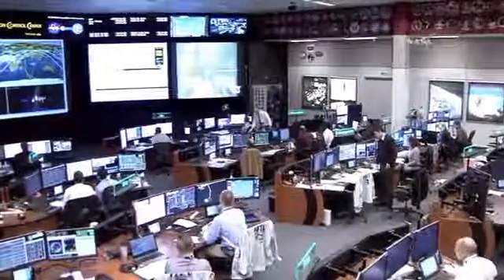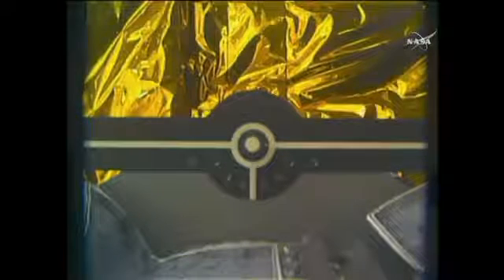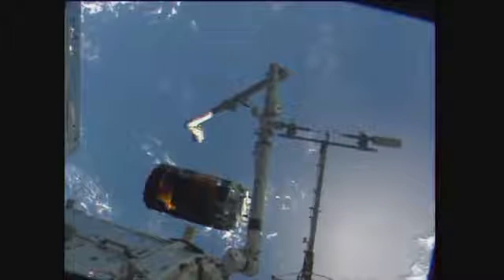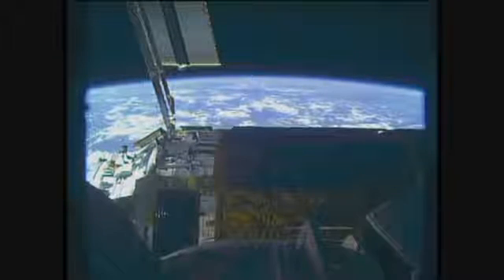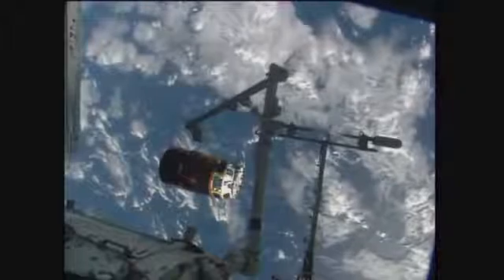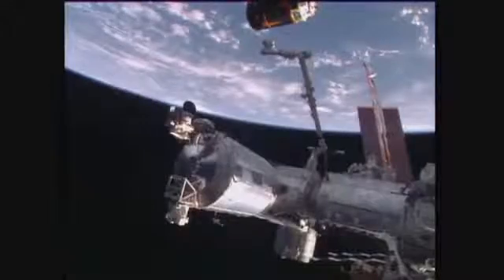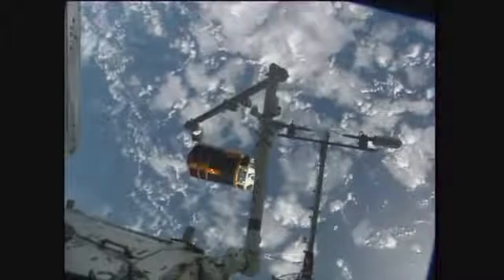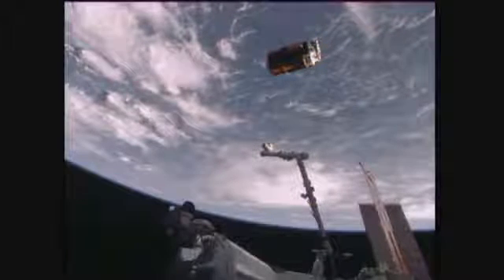HTV-6 Departs The International Space Station